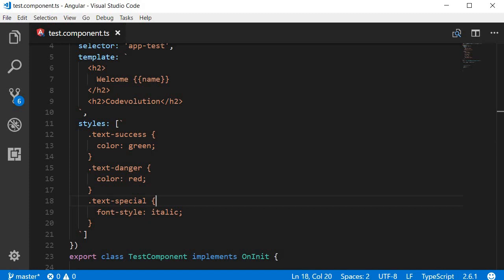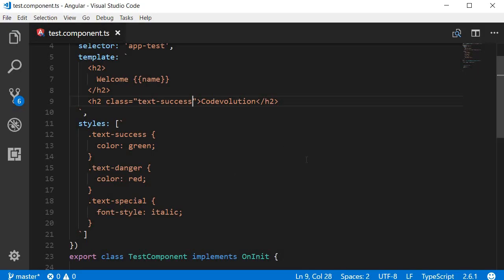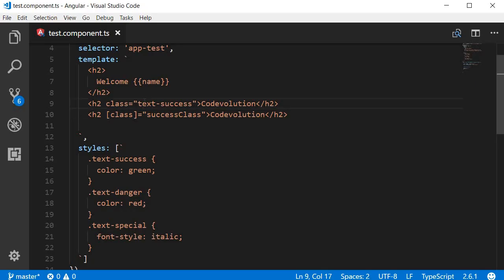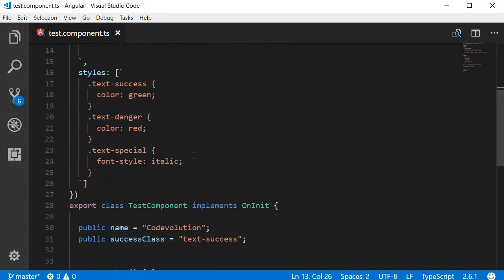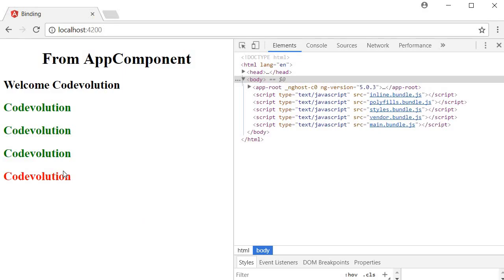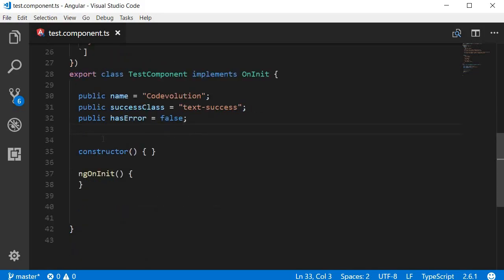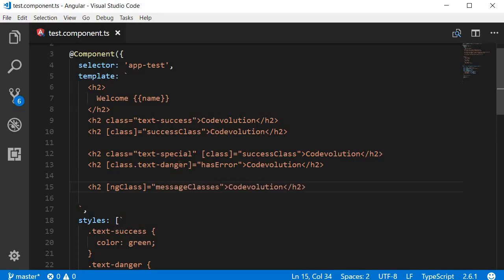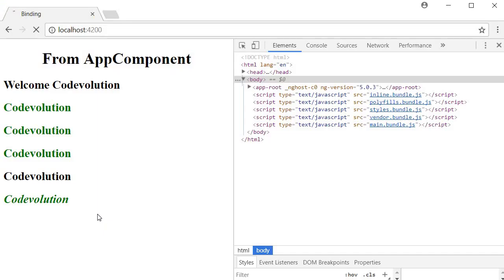Angular Tutorial - 7 - Class Binding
Angular | Angular Tutorial for Beginners | Angular Class Binding